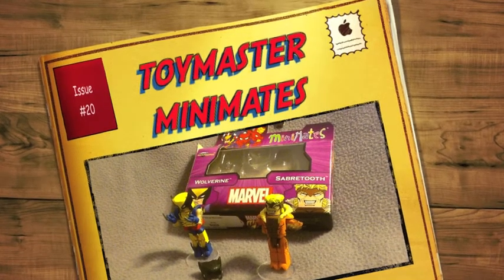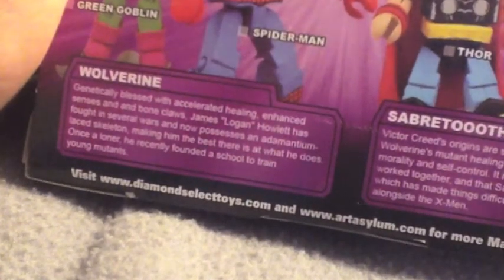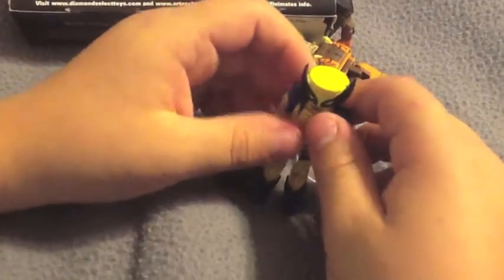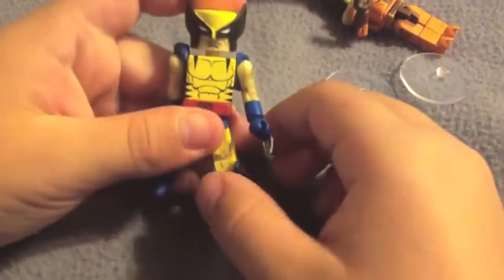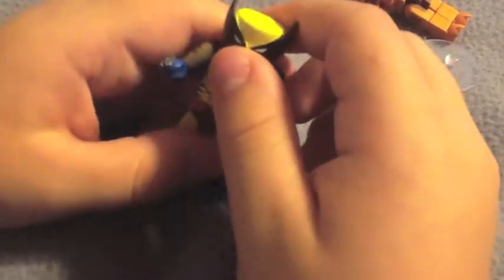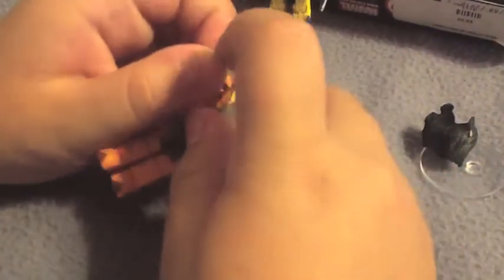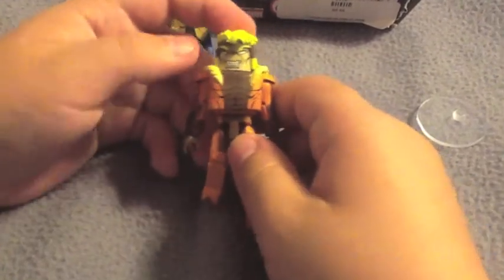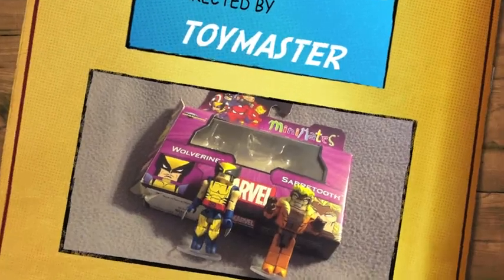Toymaster reviews Minimates Wolverine and Sabertooth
Toy review of Minimates Wolverine and Sabertooth by the Toymaster.